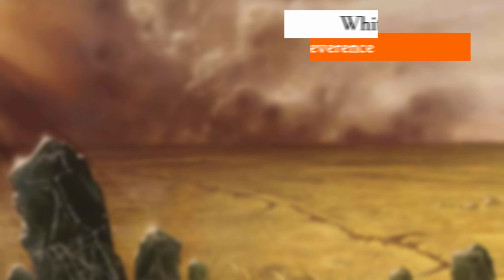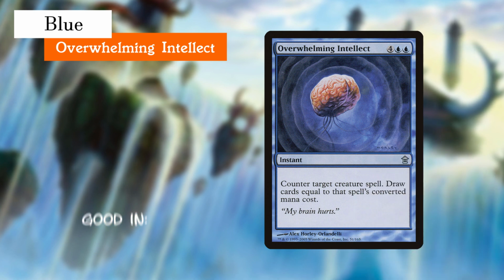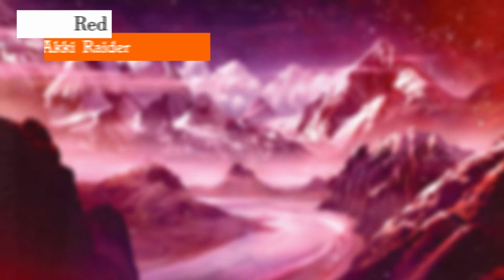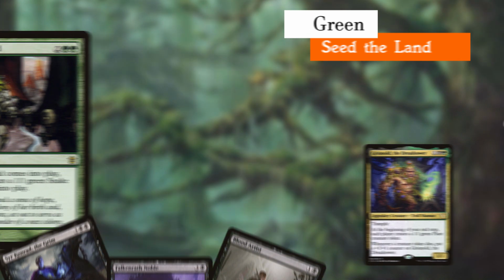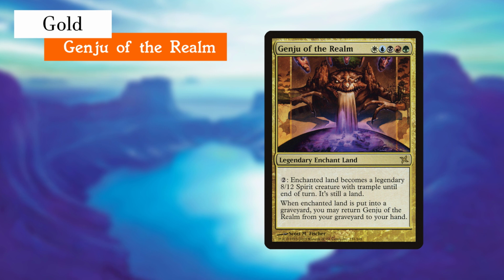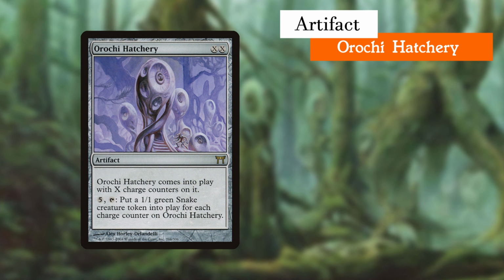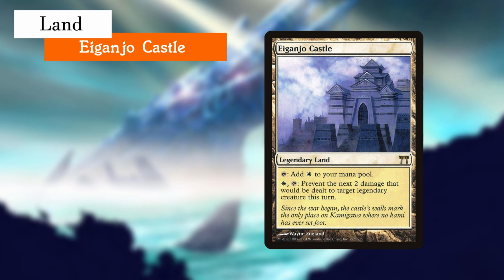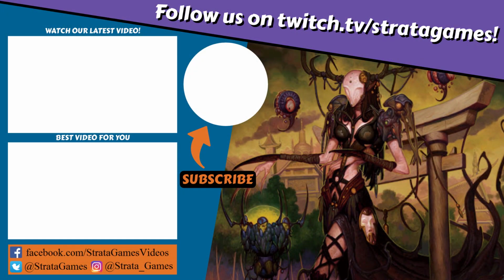9 Great KAMIGAWA Cards for Commander You Aren't Playing | Magic the Gathering | EDH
It can be hard to find great EDH cards when there are so many to choose from. Here are 9 great commander cards you may have missed from the set with more land destruction with sense.